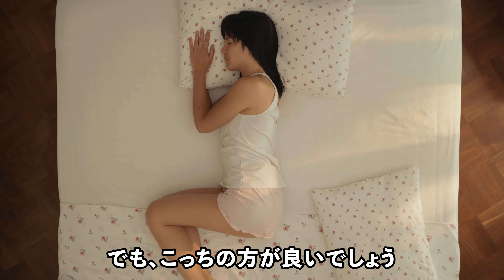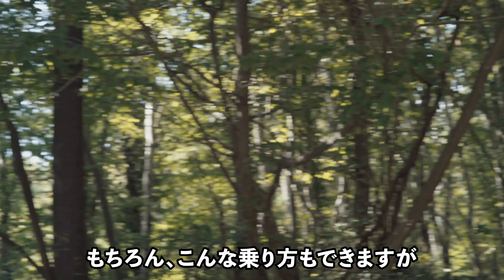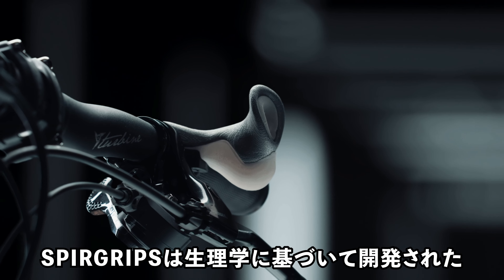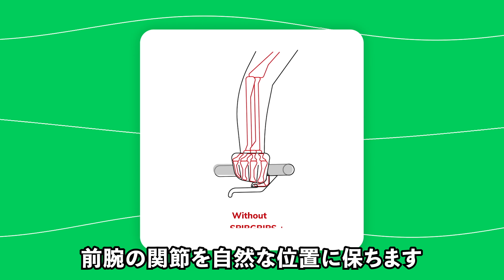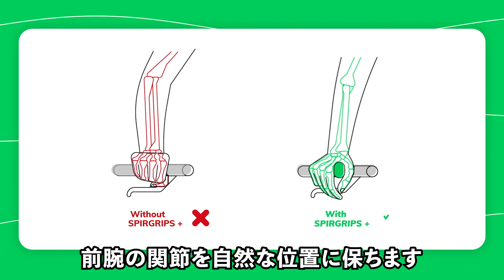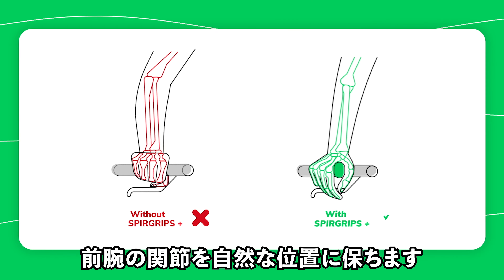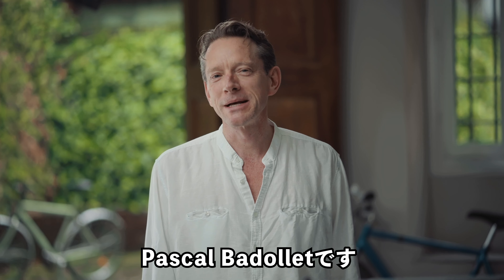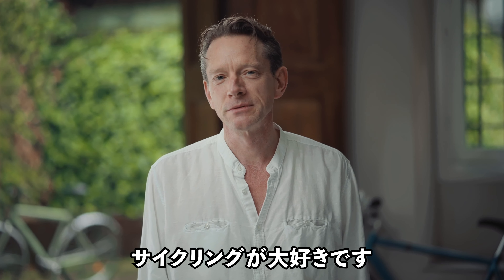Spirgrips ABetterWayToBike NoSubs